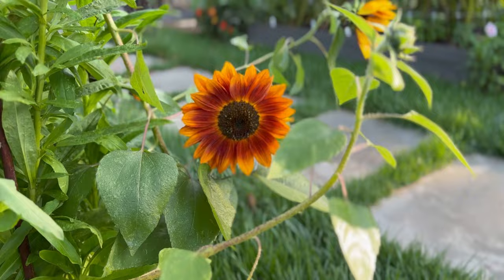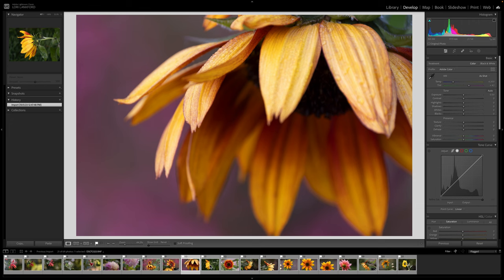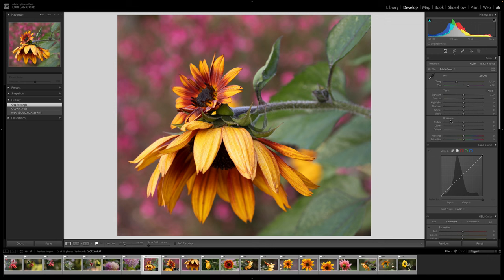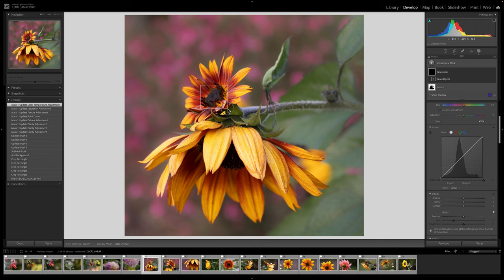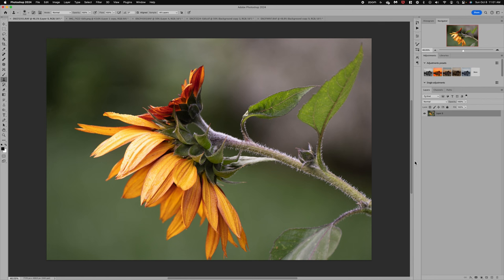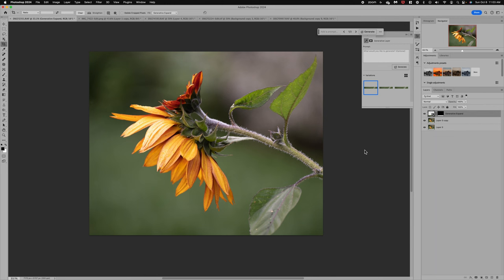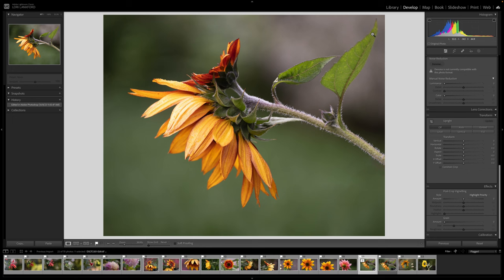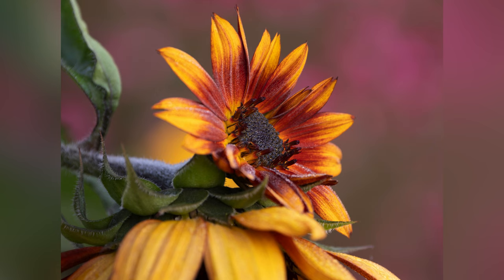One subject - 5 different compositions | Shooting and Editing Techniques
Join me in my garden to explore capturing one subject from different perspectives. We will edit the final images together using LR and PS.